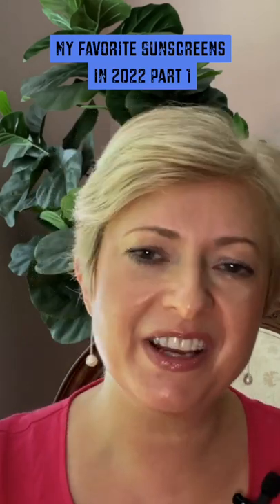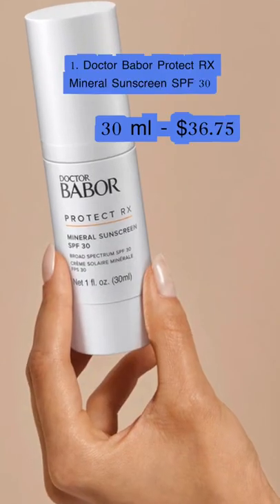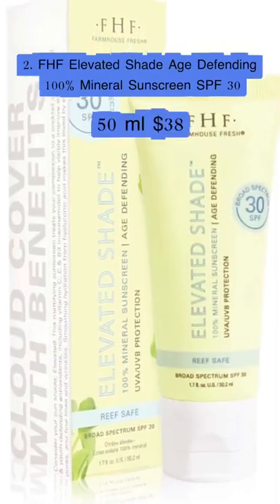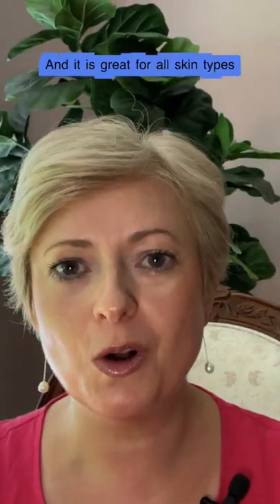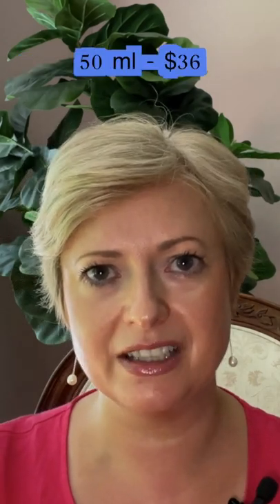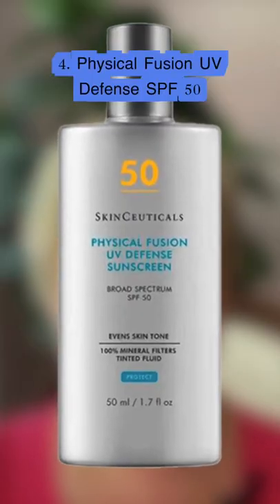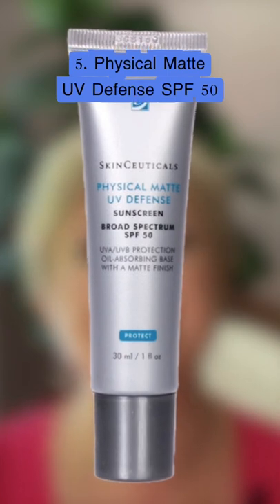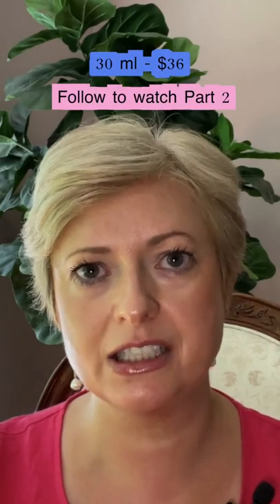My Favorite SPF Sunscreens in 2022 - Part 1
In this video I will share my favorite sunscreens from Babor, SkinCeuticals and FarmHouse Fresh brands in 2022.
At the end of the video you will know which sunscreen suits you the best for your skin type.

SkinCeuticals Product mentioned:
🟣 Sheer Physical UV Defense SPF 50
🟣 Physical Fusion UV Defense SPF 50
🟣 Physical Matte UV Defense SPF 50

Babor product mentioned:
🟣 Doctor Babor Protect RX Mineral Sunscreen SPF 30
Babor products can be purchased through

FarmHouse Fresh product mentioned:
🟣 Elevated Shade Age Defending 100% Mineral Sunscreen SPF 30